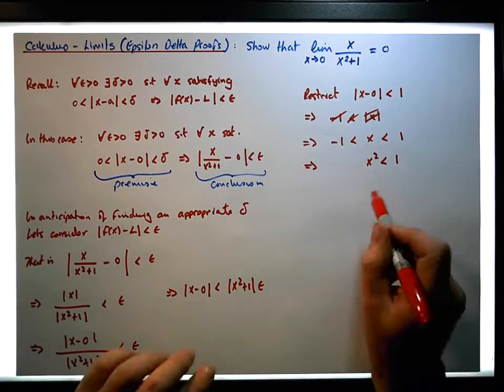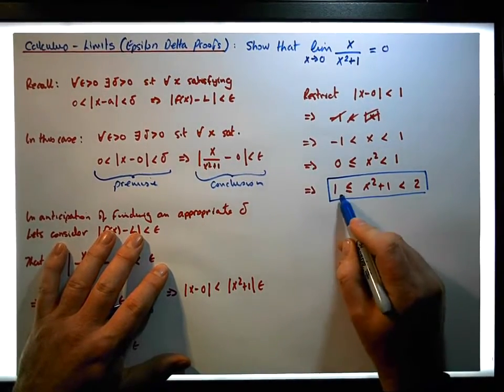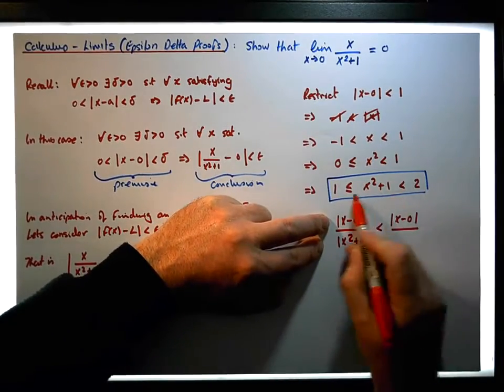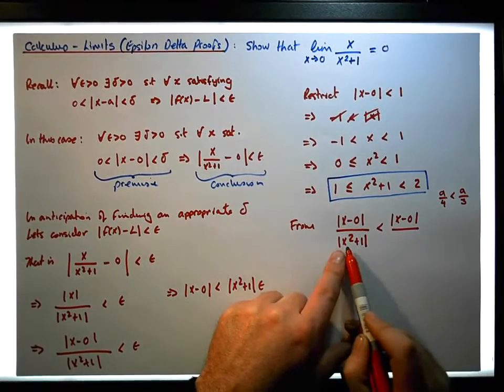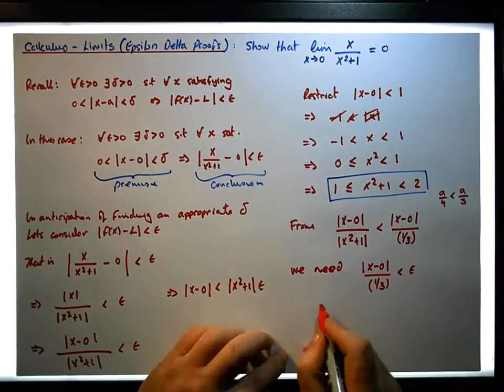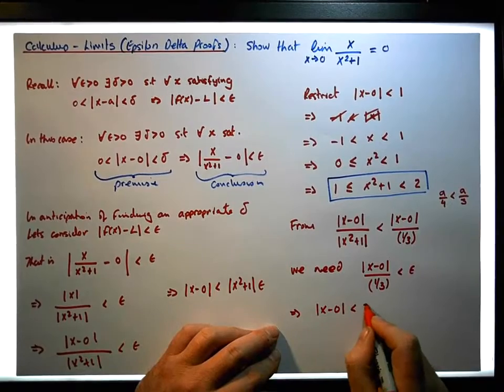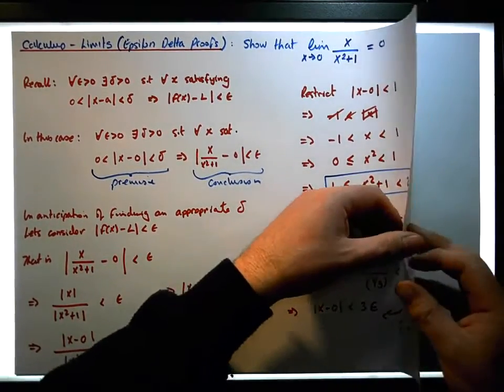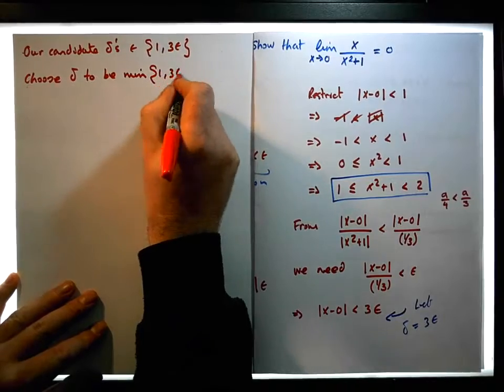Calculus - Limits (Epsilon Delta Proofs): Limit of a Rational Function (Example 4) - Part 2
In this video, we present an Epsilon Delta proof for the Limit of a Rational Function. In this example, the rational function contains a quadratic that needs to be explored in relation to a restriction around |x - a|.